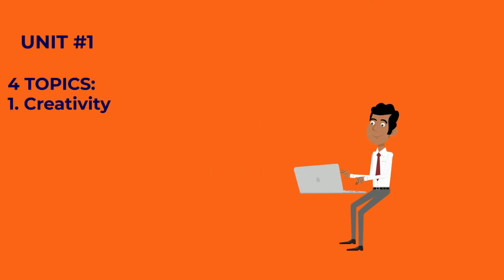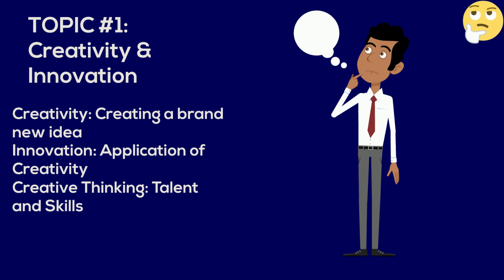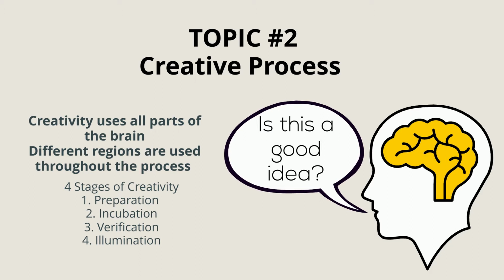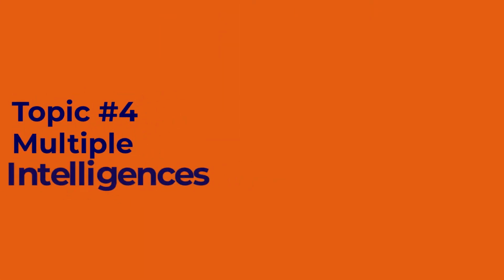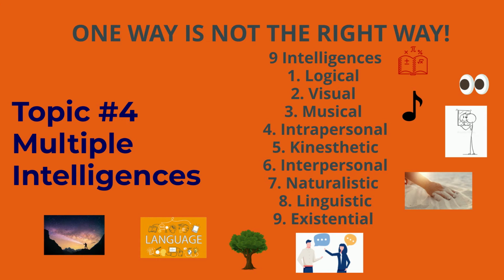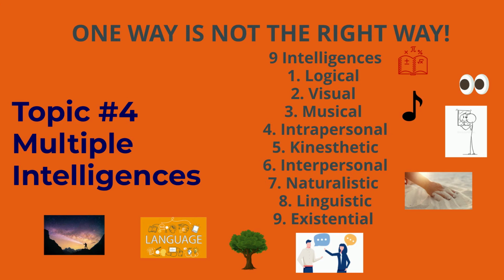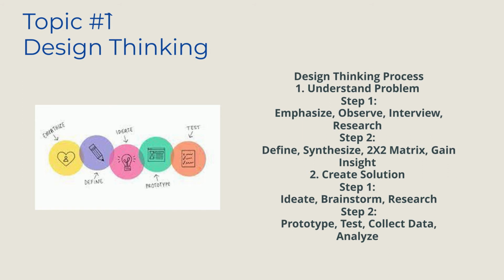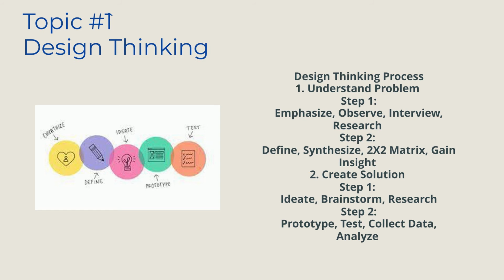ENTR 3P92 Midterm